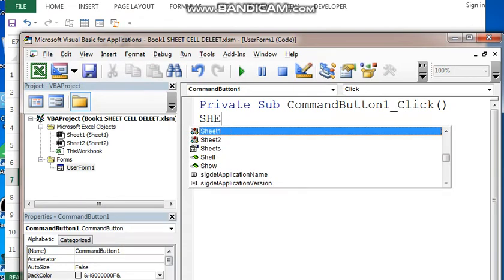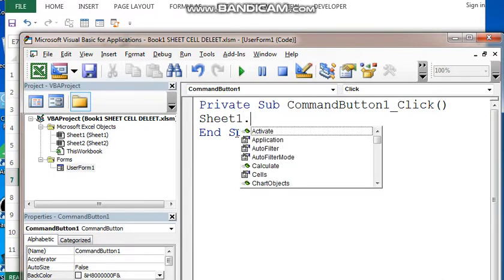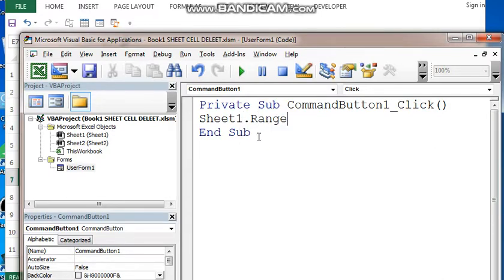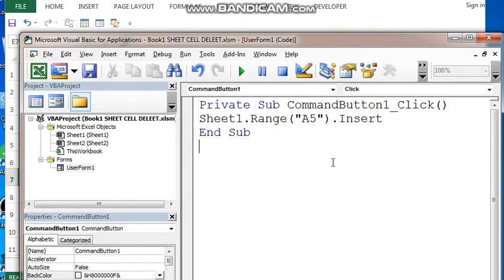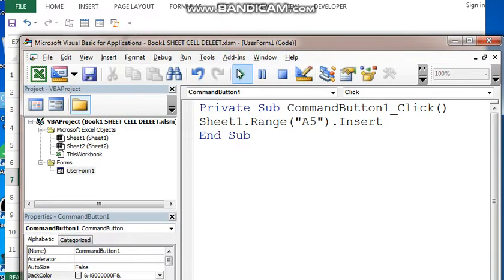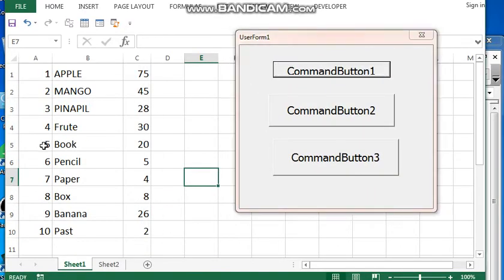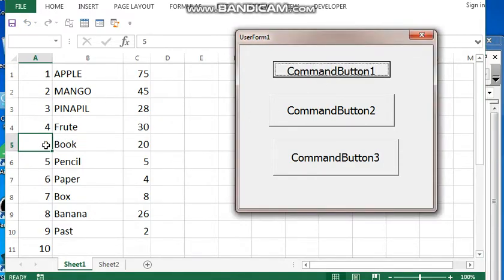Lesson 31 Excel Sheet Row Insert User Form Button TIPS